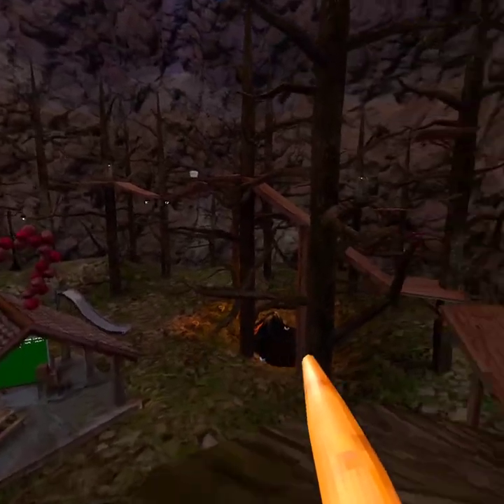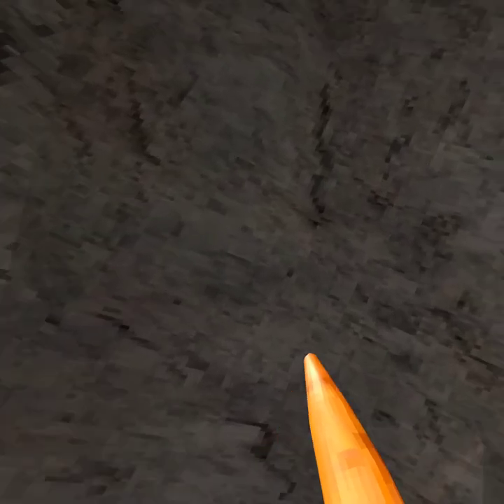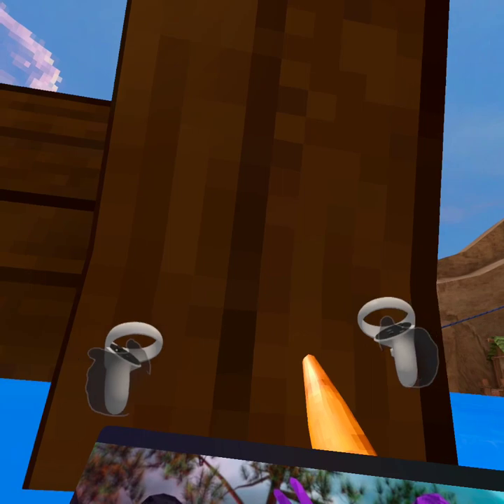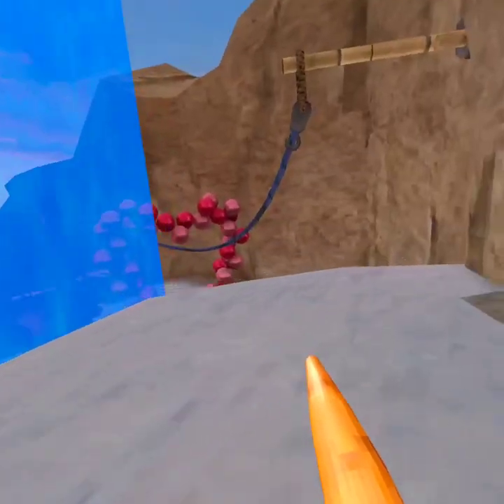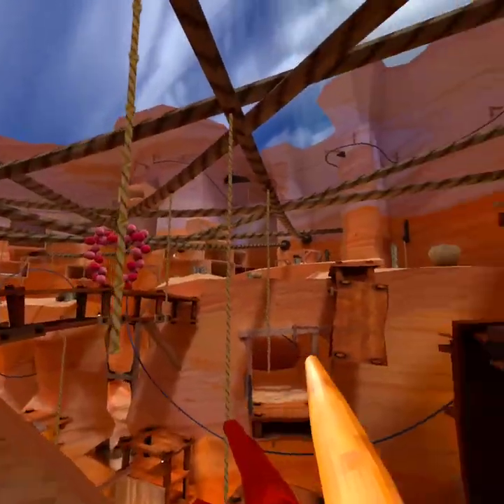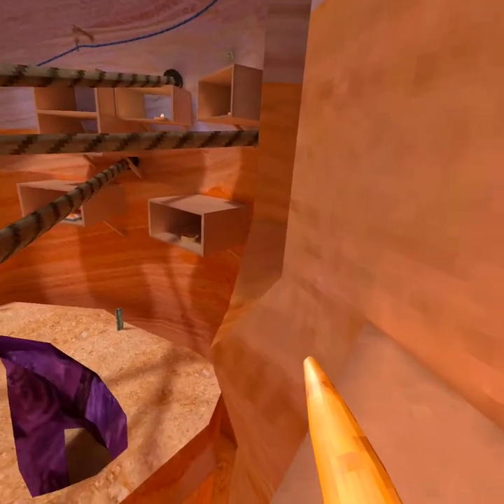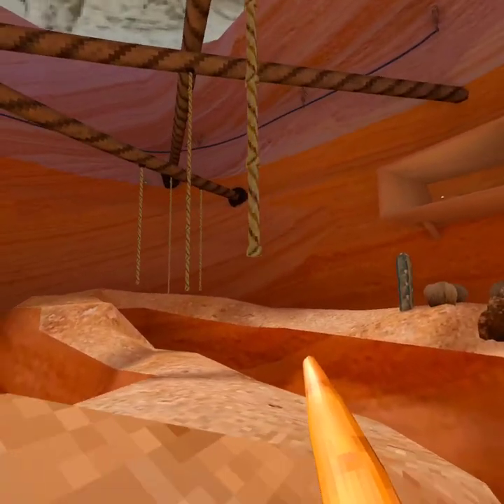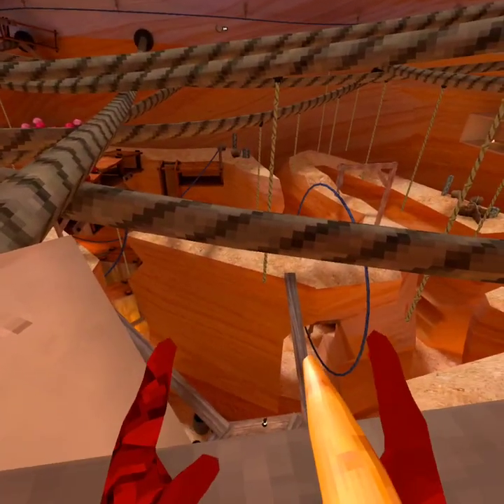Rope tips and tricks for beginners! (Gorilla Tag VR)